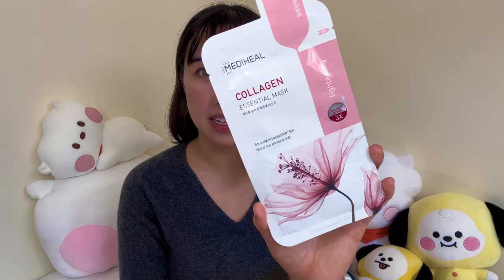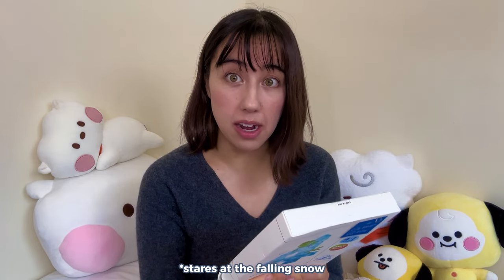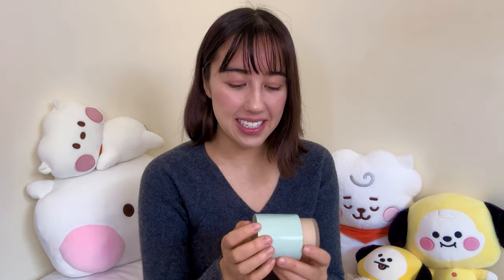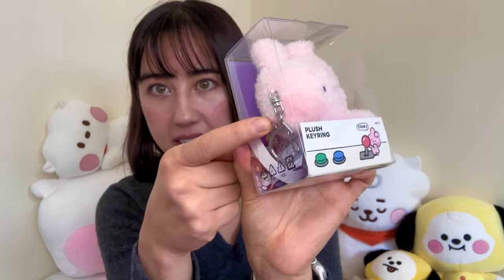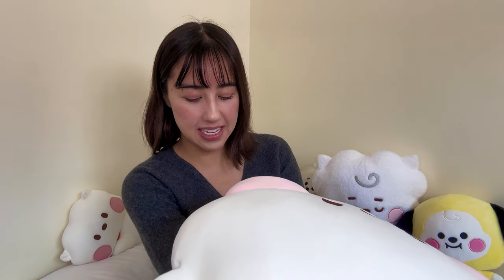KOREA HAUL 🛍️ Korean skincare | BT21 | rare BTS DVDs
My first sit down/haul video! Lowkey editing this was so much work because I went on so many tangents I had to cut out and nearly kept forgetting to mention things 😅 Anyways, I hope you enjoy!

luv, maya ♡

Products mentioned:
Dr.Jart+ Every Sun Day Mild Sun Creme
Mediheal Teatree Soothing Sun Cream
Numbuzin No.3 Super Glowing Essence Toner
Numbuzin No.6 Deep Sleep Mask Serum
La Roche-Posay Effaclar Duo +
KAHI Wrinkle Bounce Multi Balm
Mediheal Collagen Essential Mask
Numbuzin No.1 Dewy Glow Spa Sheet Mask
Numbuzin No.4 SOS Icy Soothing Sheet Mask
LANEIGE Neo Foundation Matte
colorgram All In One Aegyo-sal Maker
DREAMWORKS I’m the Real Shrek Pack
BTS Breathe Together Mask
BT21 CHIMMY minini STANDING DOLL
BT21 COOKY minini PLUSH KEYRING
BT21 TATA minini PLUSH KEYRING
BT21 RJ minini BIG HEAD CUSHION
BTS 2018 Memories DVD
BTS Love Yourself New York DVD
HYBE INSIGHT Euphoria Room Spray

🐥 MUSIC 🐥
♪ Your Imouto & コーヒーラテ - Hot Time Summer